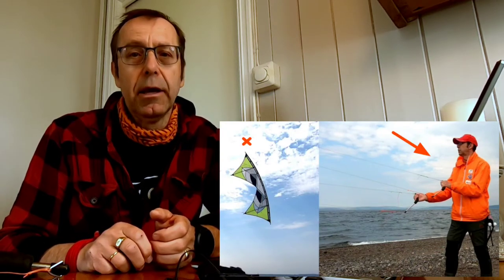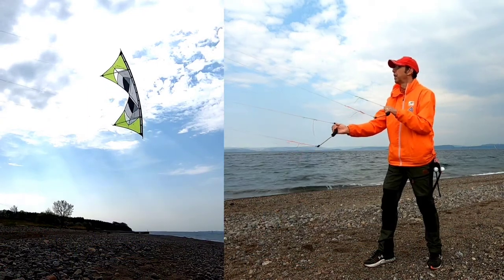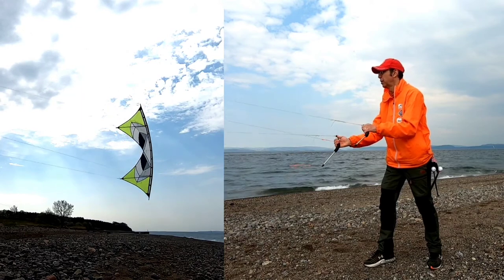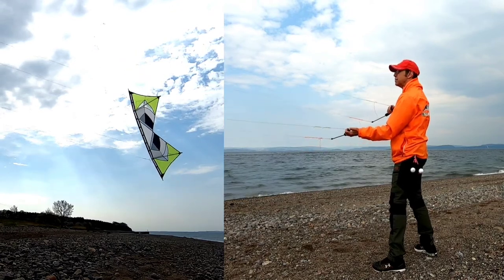New Tutorial: Bicycle Rotations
Now, am I really ready for this one? I mean… Yes, I do have the bicycle rotations with all of its variations down, give or take, but do I have what it takes to make a tutorial?

There are so many details that go into the bicycle rotations to make them look good. So many details that are hard to describe. So many details you need to get a grip on. I was not sure I was up to it.

But then I stumbled upon David Hathaway’s article at Kitelife.com. I read it with interest. Several times. And yes, David has hit it spot on in his article and I decided to use his article as a foundation for my tutorial.

If you read David’s article, you will immediately feel at home with this tutorial and hopefully, you’ll be a few steps closer to nail them yourself!

So, enough talking; let's get the tutorial fired up!

0:00 - Introduction
0:24 - Bicycle Rotations! Check 'em out!
0:54 - Am I really up to this?
1:50 - Credentials!
2:10 - Line length
2:23 - It's just like riding a bike!
3:11 - Vertical hover - the skewed hand position
4:48 - Moving the kite up and down
6:34 - Turning that kite ... without losing altitude
8:13 - Completing the full circle
10:38 - It's now pretty obvious why it's called 'bicycling'!
11:01 - Experiment with different speeds
12:06 - Avoiding crashes
12:46 - Wrapping and unwrapping the lines
13:42 - Wrapping it all up